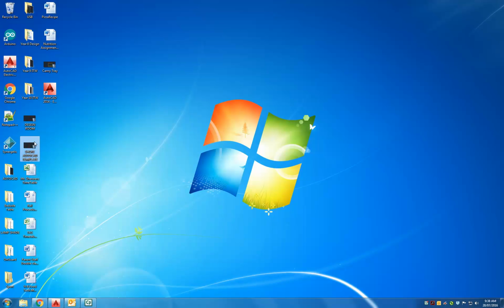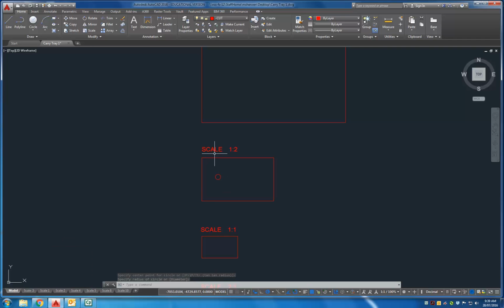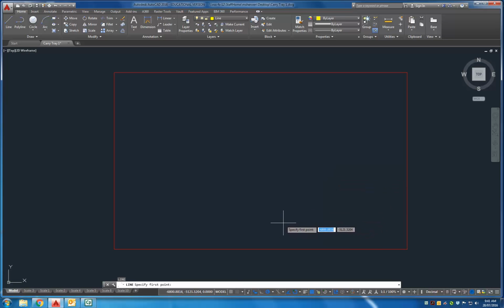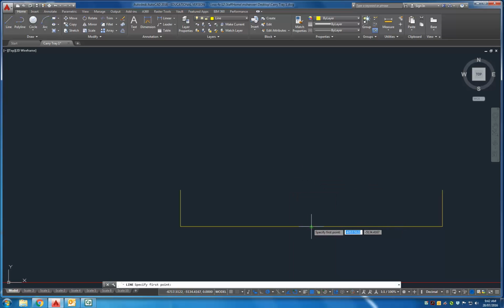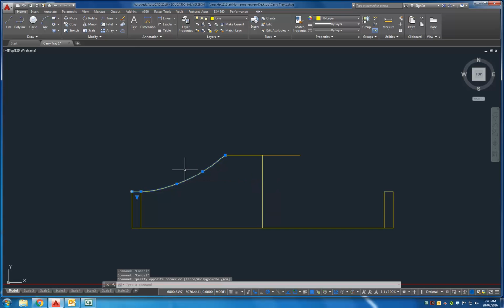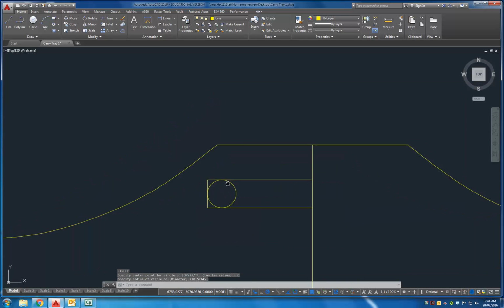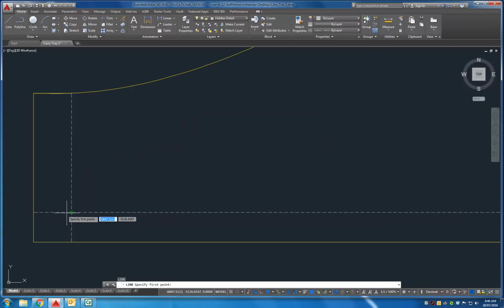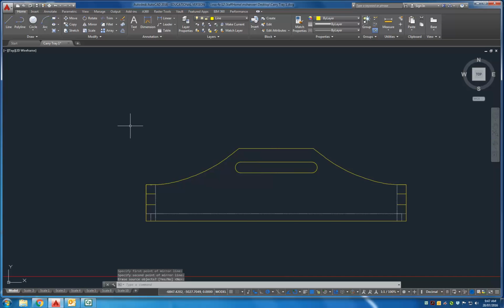AutoCAD Tutorial - Carry Tray 1